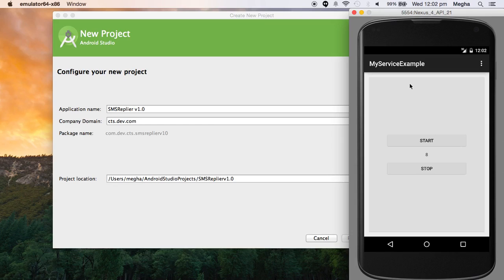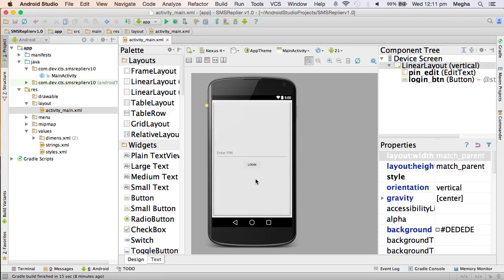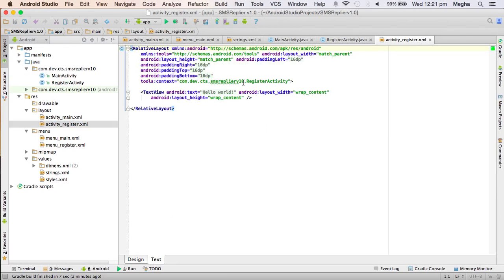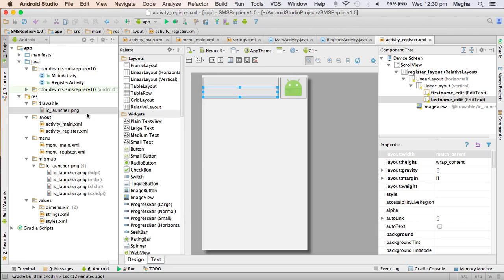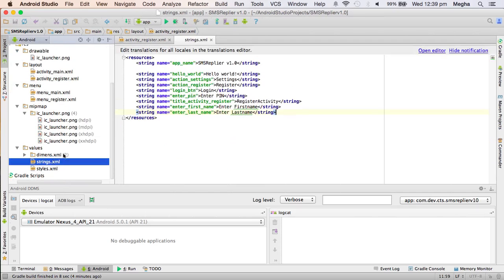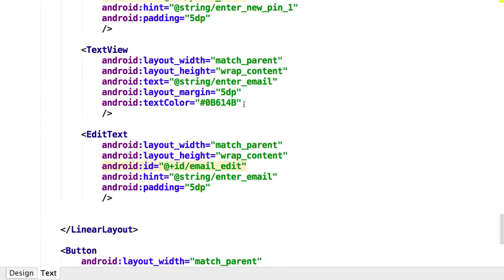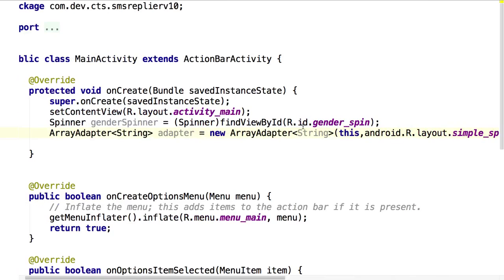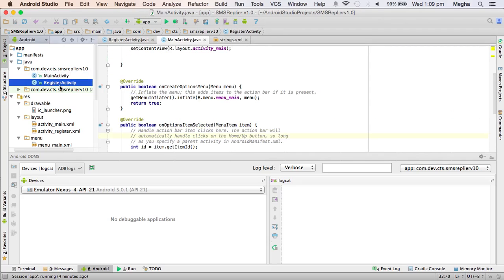SMSReplier - V1.0 - Registration Form